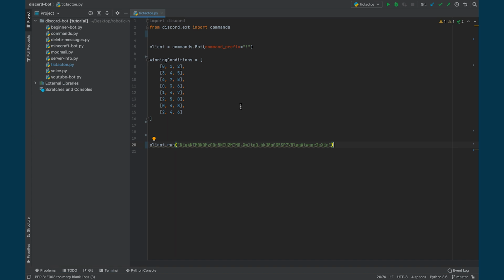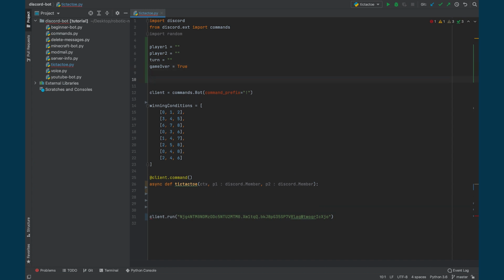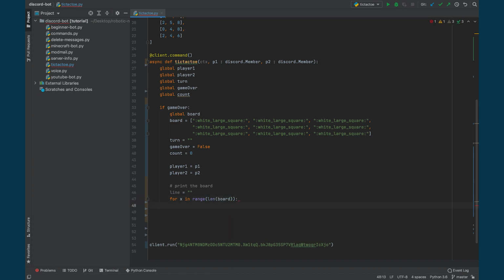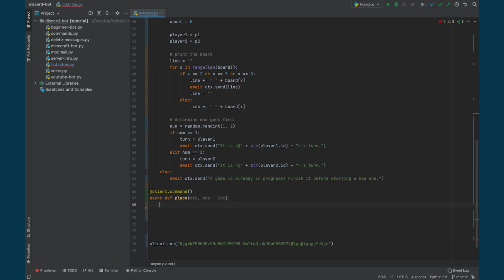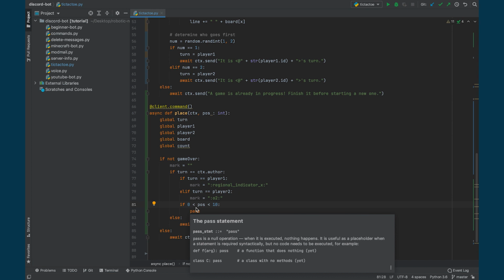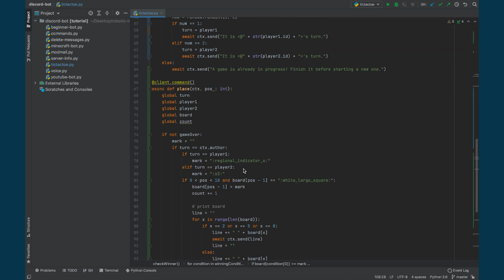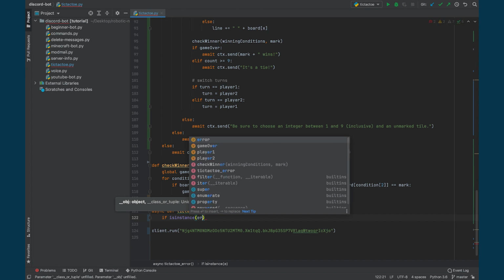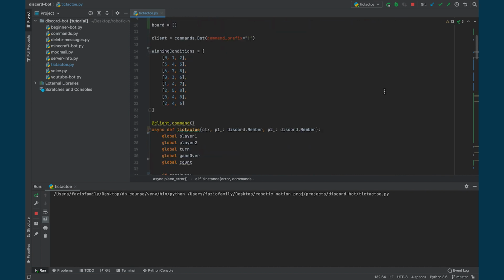Make a Discord Bot with Python (Part 8: Tic Tac Toe) | Two Players, Commands, and Error Handlers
**IMPORTANT CODE UPDATE**
I have made a few changes to this code that took care of some frequent errors. After watching the video, please make sure you use the updated code from my GITHUB (linked below).

In this video, you’ll learn how to create a Tic Tac Toe Bot using Python. Using this bot you will be able to play Tic Tac Toe against other people in your server. We also go over how to incorporate commands and error handlers into your bot, which makes the code more robust. This project is definitely more advanced than my other tutorials, so I hope you find it helpful.

A lot of people seem to find this series helpful, so I am continuing with it.